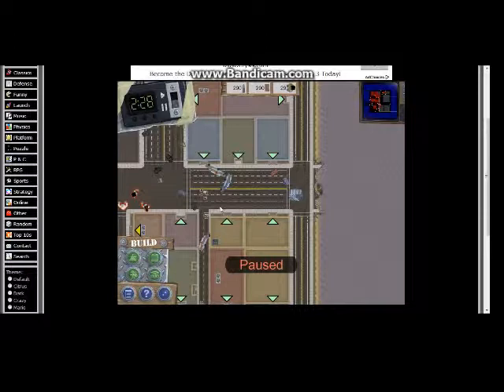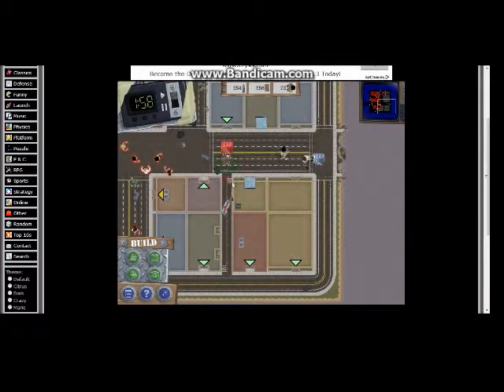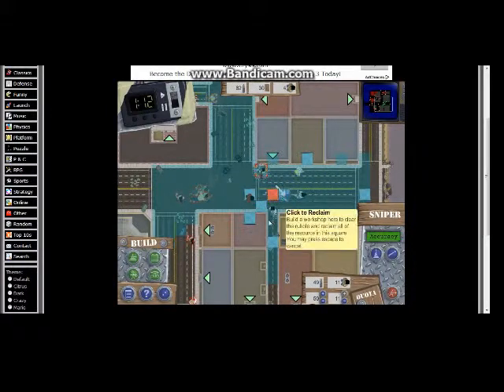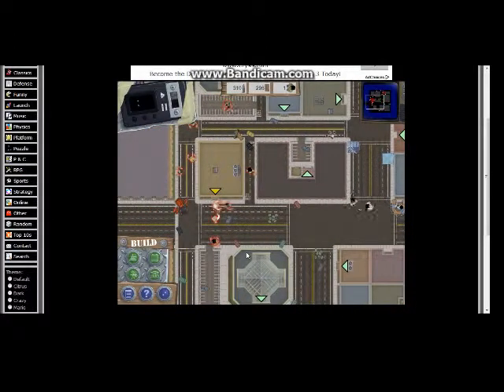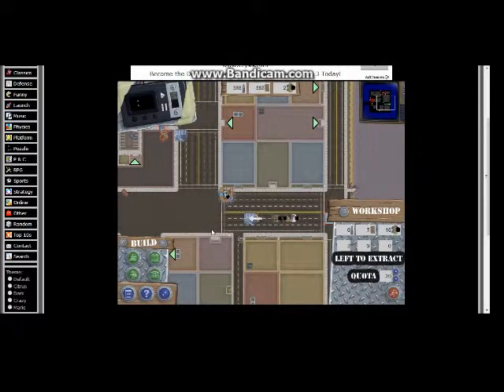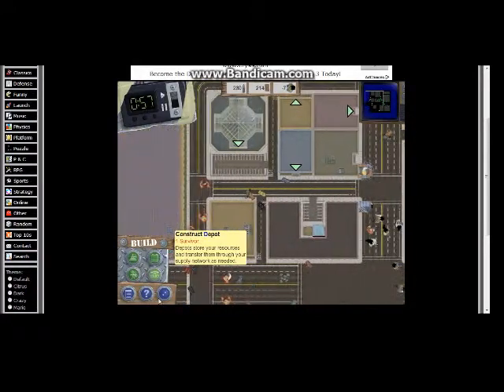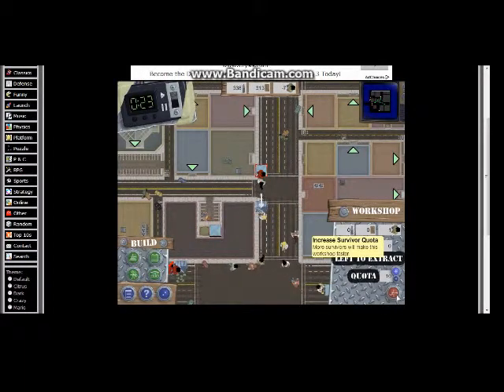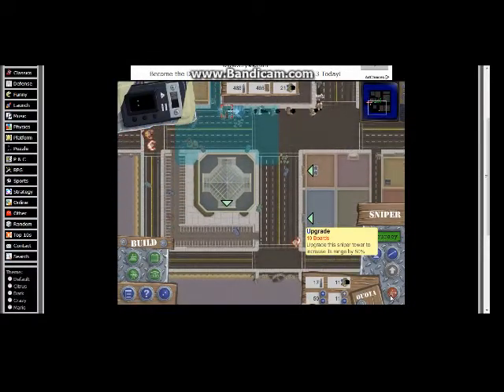Xidon plays Shattered Colony (Alfa199)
Now for some reason the game cut off a but of my intro ( :( ) and my mouse cursor was about 2 cm off from where it actually was and i tried remaking my intro but the same thing was happening so this is basically what i said
"Hey guys it's Xidon Gaming and im here to play a game called Shattered Colony...got cut off again but i didn't say anything when it happened..." so you didn't miss much.
-Alfa199